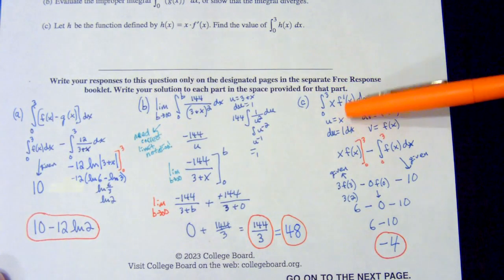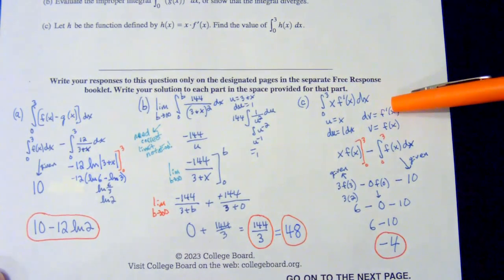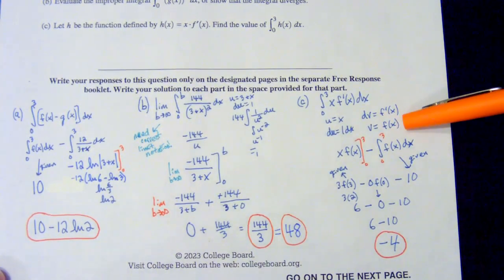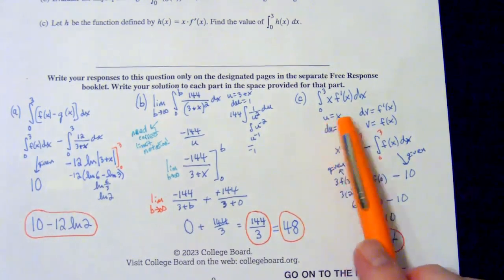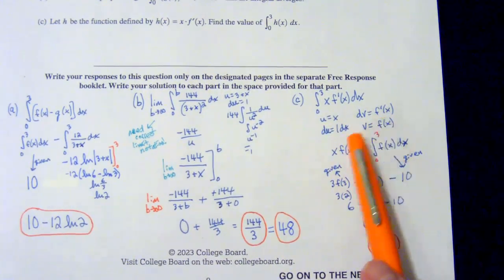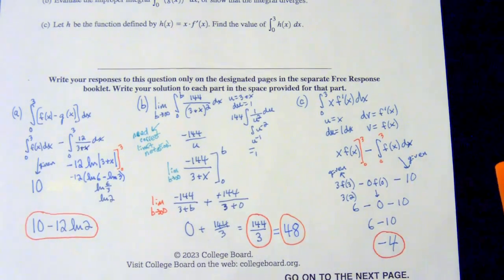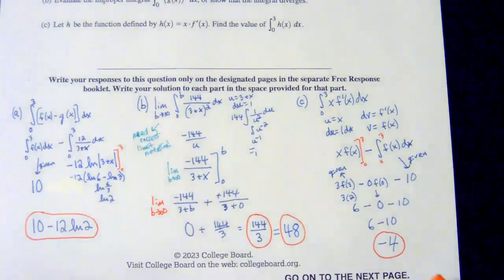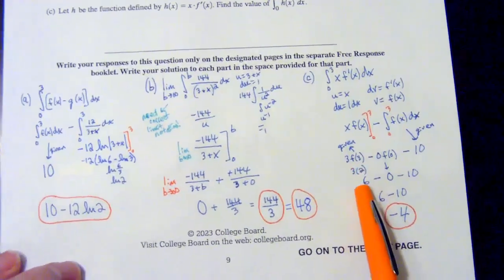2023 BC #5 (Area, Improper Integral, Integration by Parts)